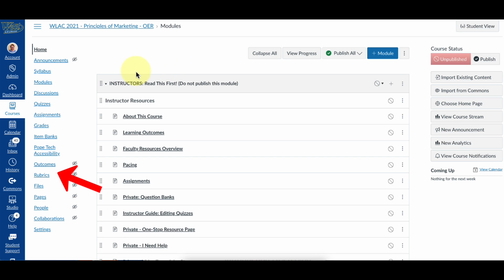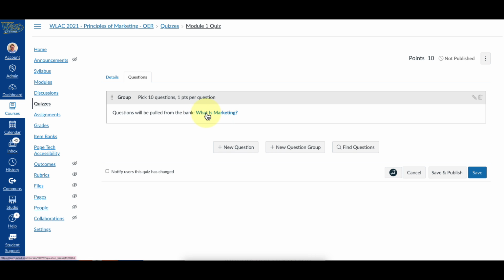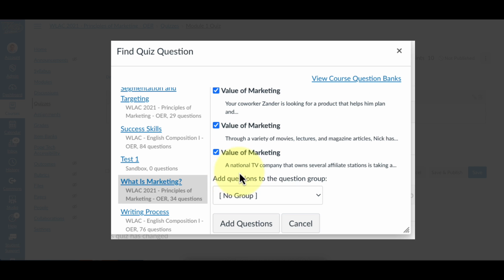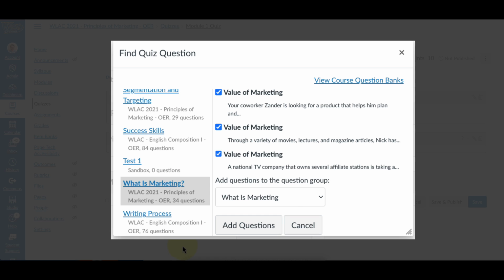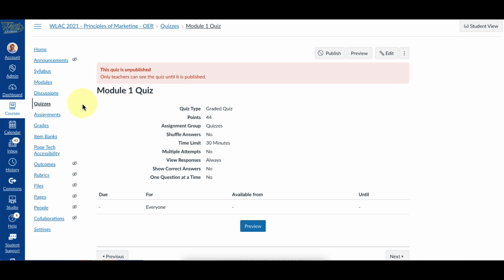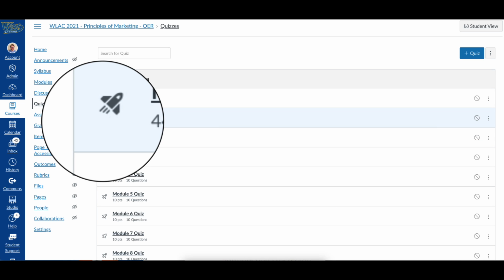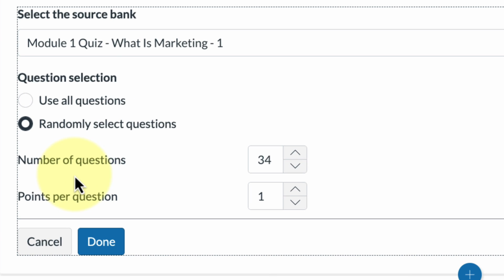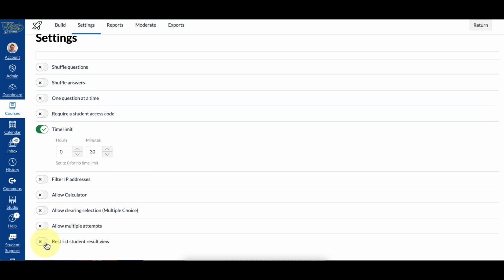Converting a Classic Quiz To a New Canvas Quiz - With a Testbank